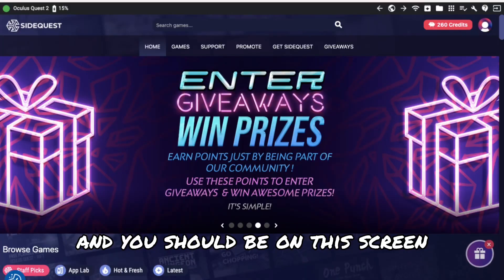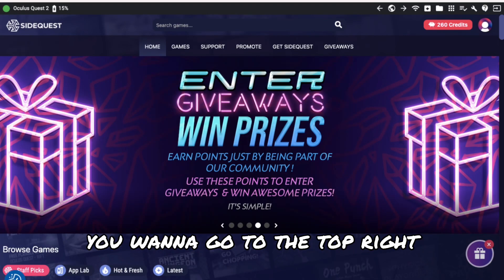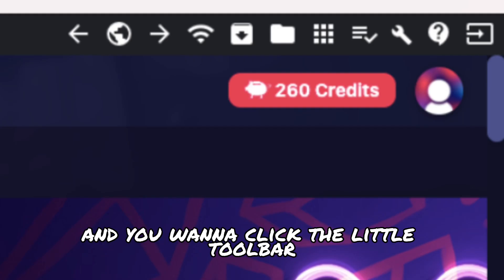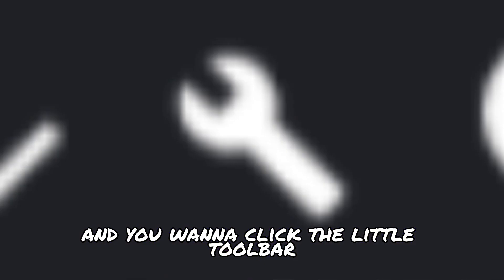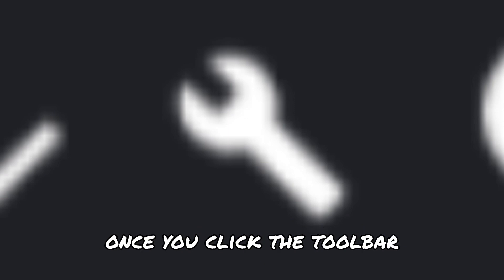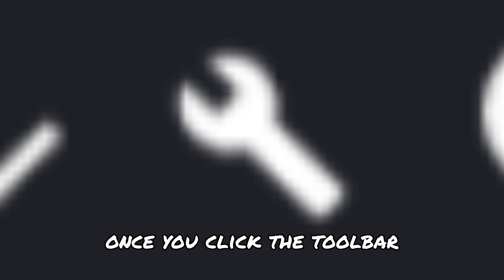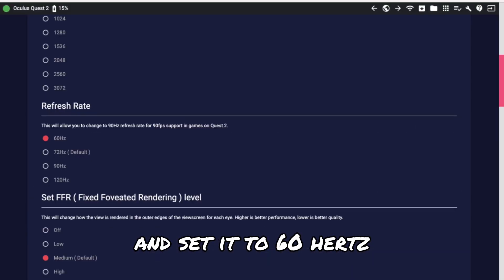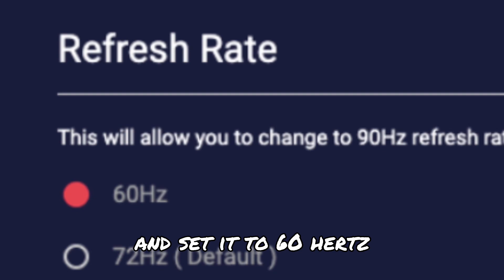How to Get 45 Hz On GORILLA TAG | EASY TUTORIAL WITHOUT STEAMVR